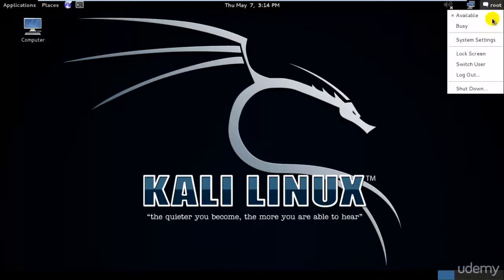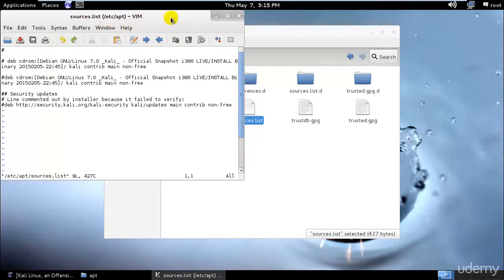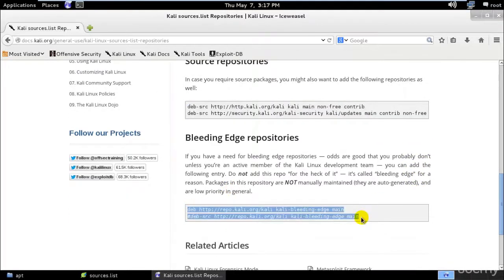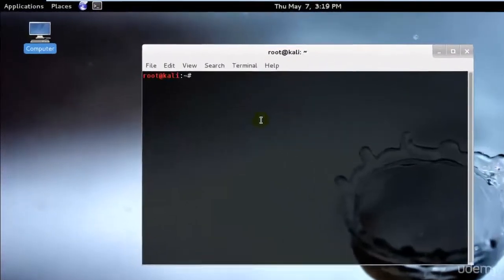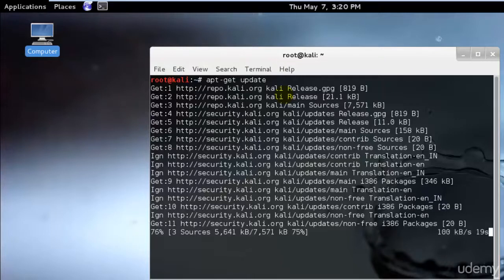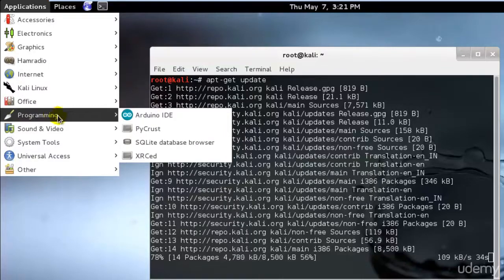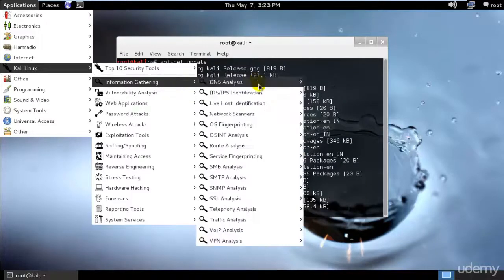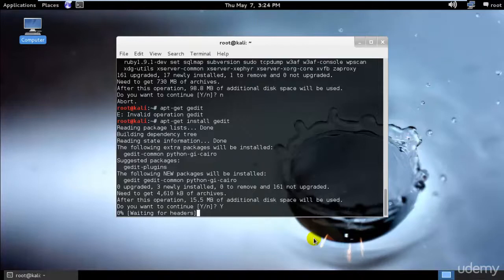Configuring Kali Linux 006